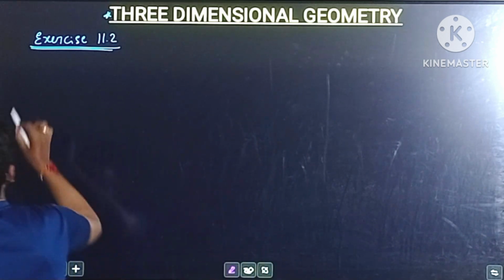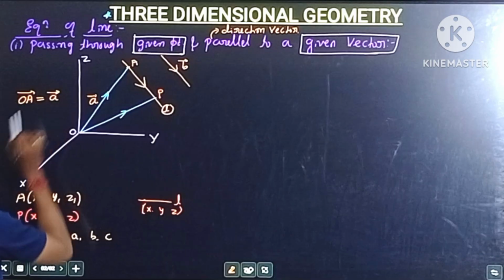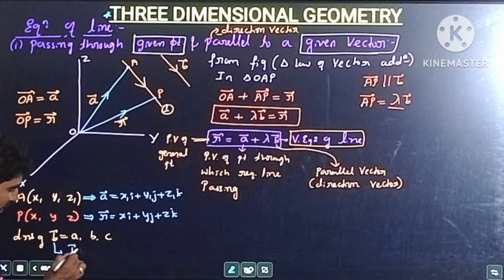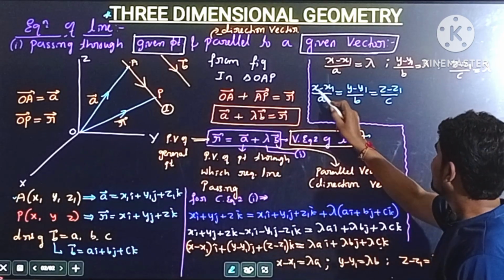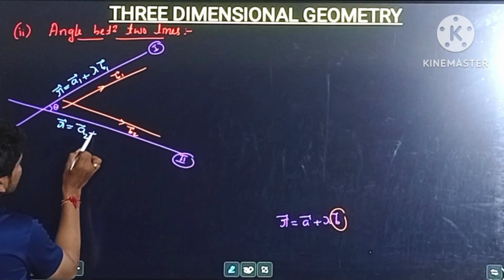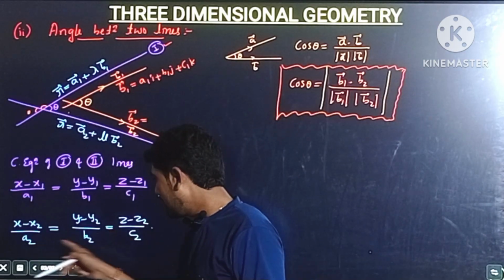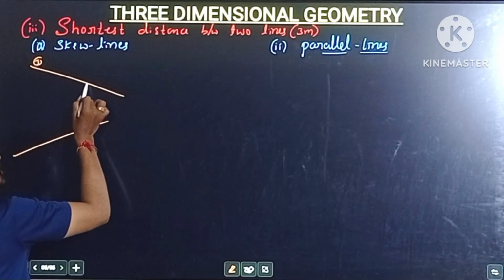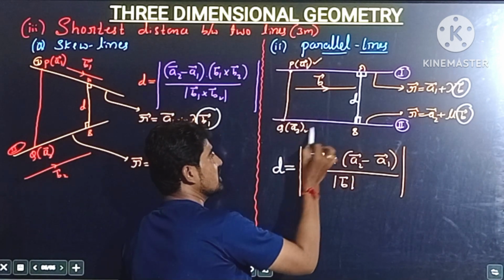Class 12th maths ✌️Chapter 11 3d geometry,✍️ introduction to exercise 11.2,📚 NCERT SOLUTIONS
concepts of exercise 10.2
concepts covered
1.PYQ'S 2014 to 2020

1.
2.
3.